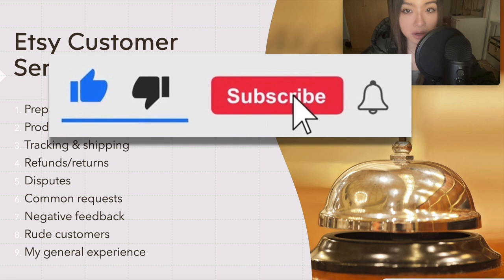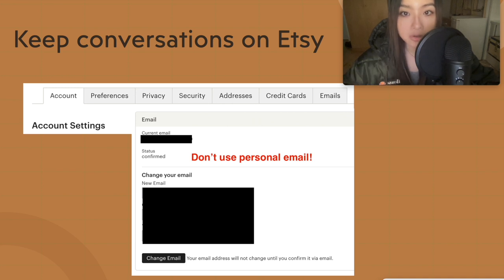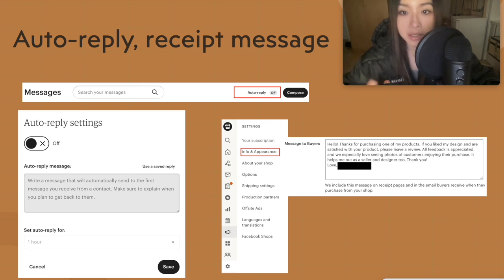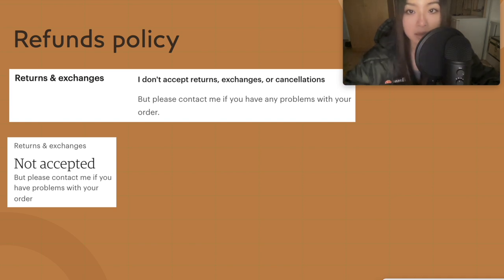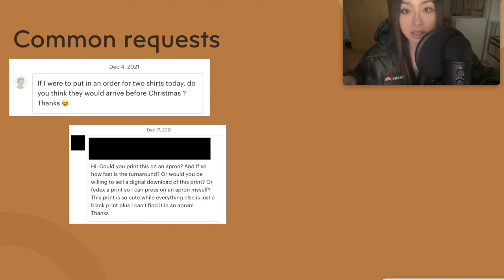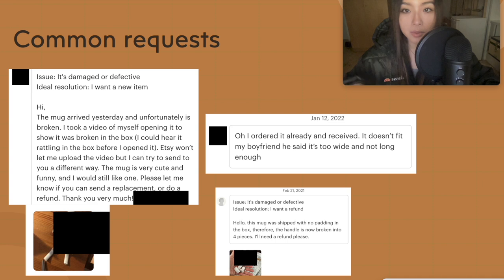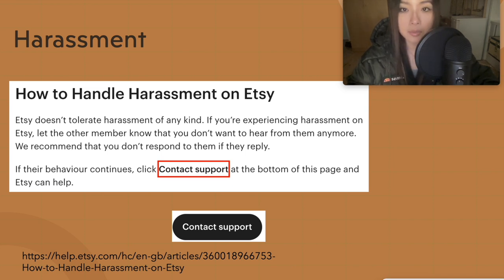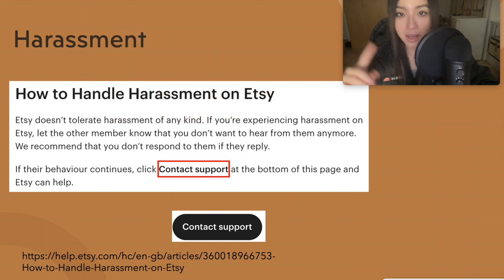Etsy Customer Service Tips w/ Examples (Refunds, Disputes, Negative Feedback)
==TIMESTAMPS==
00:00 - Intro
01:34 - Shop settings
05:50 - common request examples
09:10 - Harassment, reporting buyers

etsy, make more etsy sales, etsy suspended, etsy customer messages